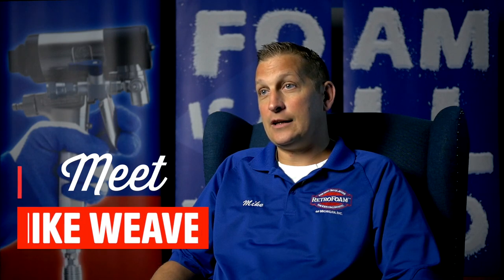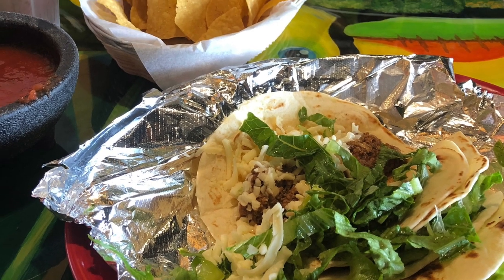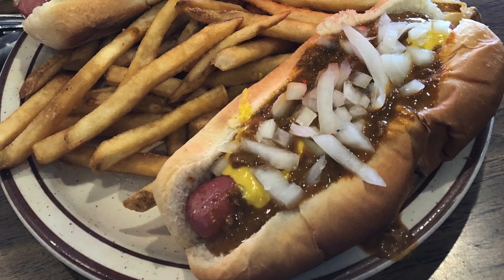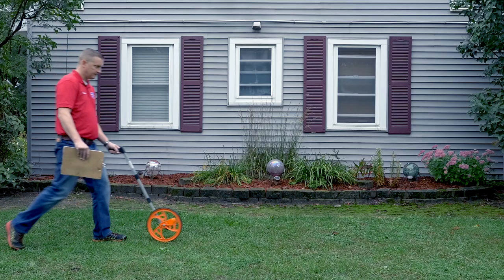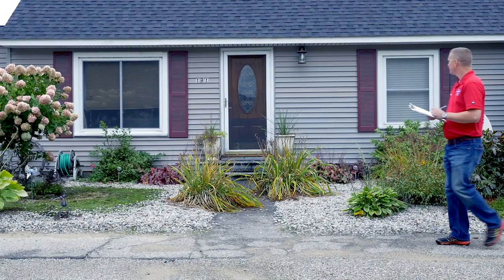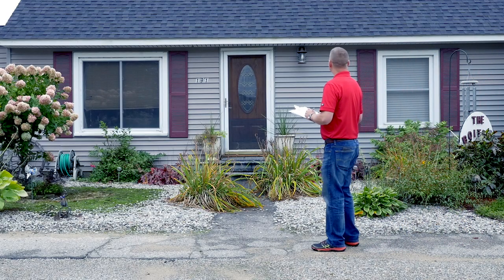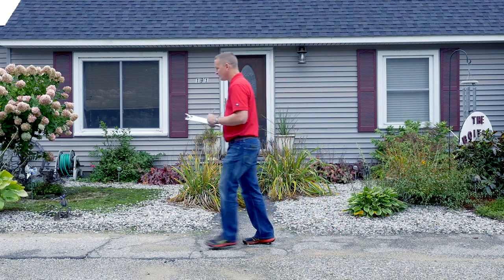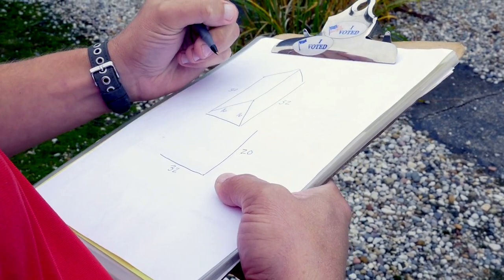Get to Know Mike Weaver, Project Manager | RetroFoam of Michigan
Mike Weaver is a Project Manager at RetroFoam of Michigan. He lives in Mason, Michigan with his wife and six kids. Watch to the video to learn more about him and his love for food.

WHO IS RETROFOAM OF MICHIGAN?
RetroFoam of Michigan is a spray foam insulation contractor serving Michigan’s lower peninsula, helping homeowners who are sick and tired of living in an uncomfortable house or paying high energy bills.

We specialize in insulating existing homes, new homes, and pole barns with foam insulation. We also enjoy educating homeowners about foam insulation through our videos, blog, and other educational resources on our website.